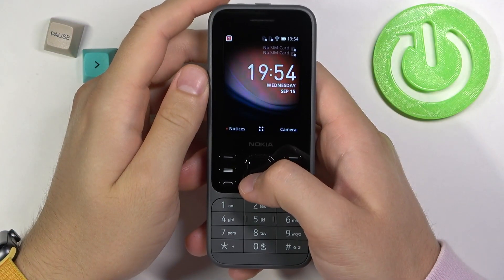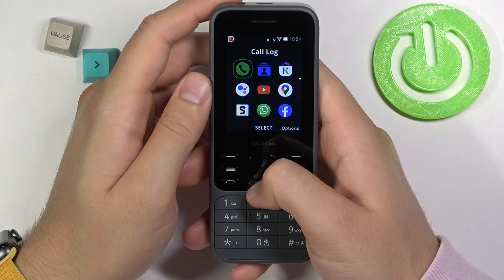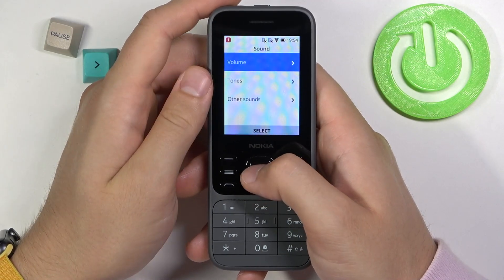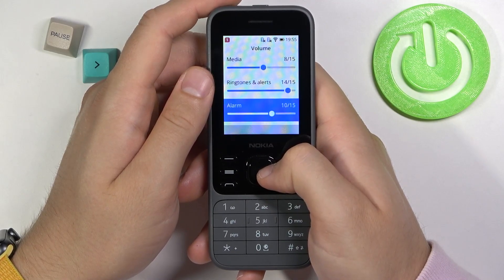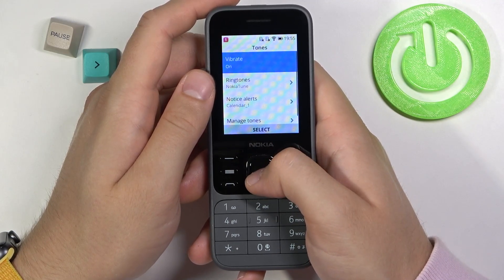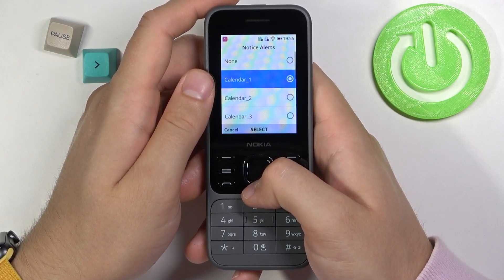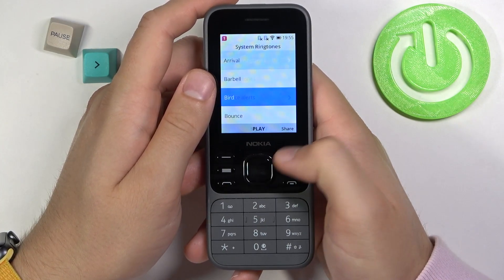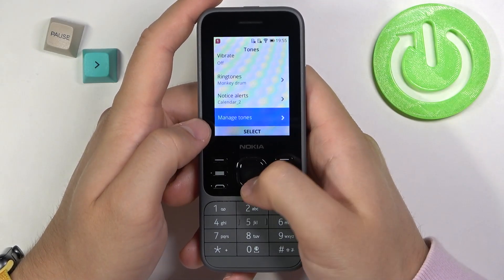How to Find Sound Settings in NOKIA 6300 4G – Manage Sounds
Learn more about NOKIA 6300 4G

If you wish to find out where the sound settings are located on the NOKIA 6300 4G, please view this tutorial. Our expert will show you where the sound settings are and show you how to manipulate them. Discover how you can change sound modes, ringtones, notification sounds, adjust volume, change call vibration patterns, and much more. If you are interested in learning more about NOKIA 6300 4G, please visit our YouTube channel. There are a number of tutorials provided by our experts that will assist you in understanding the many uses of the NOKIA 6300 4G.

How to find sound settings in NOKIA 6300 4G? How to open sound settings in NOKIA 6300 4G? How to manage sounds in NOKIA 6300 4G? How to enter sound settings in NOKIA 6300 4G? How to customize sounds in NOKIA 6300 4G?